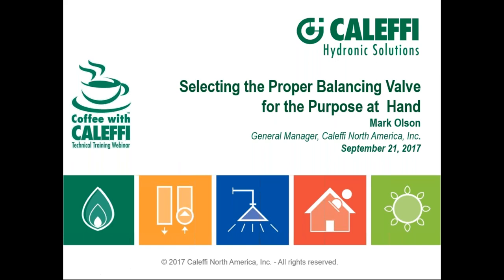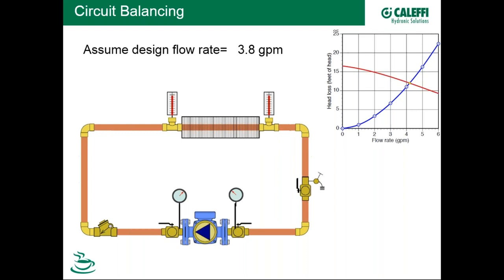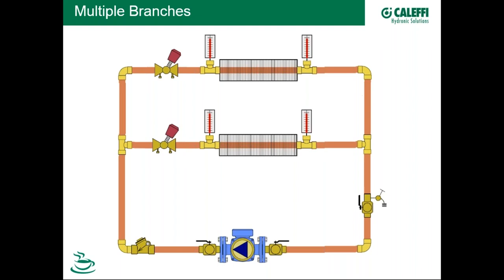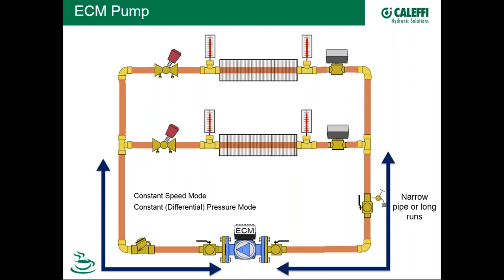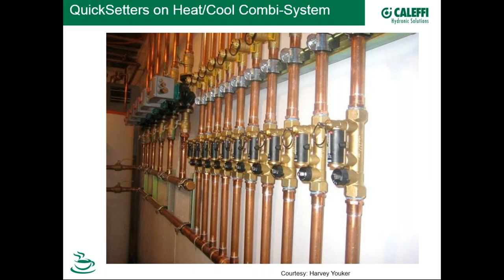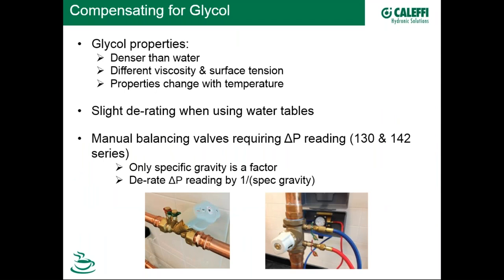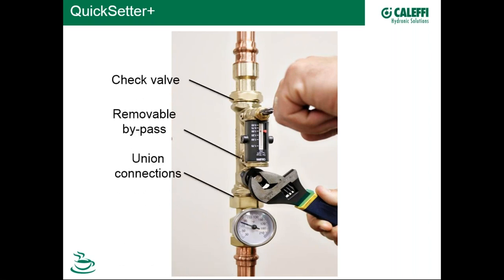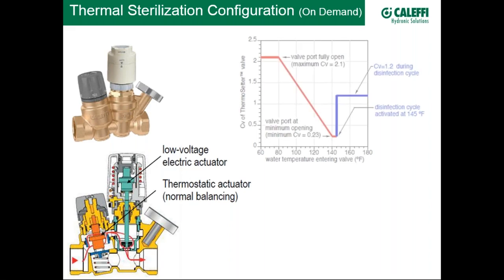Selecting the Proper Balancing Valve for the Purpose at Hand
Designers have a wide variety of balancing valve technologies to select from: static, dynamic and thermal, for example. Mark Olson, GM, reviews how the various designs differ and discusses their applications and comparative trade-offs. He uses cutaways, schematics and actual installation photos to provide a thorough summary of options available in today’s market.

You'll learn:

→ What’s the basic purpose of a balancing valve?

→ When is it best to design for target temperature vs. target heat delivery (absorption)?

→ How are turbulence and accuracy related?

→ What goes on inside a balancing valve? What can cause wear?

→ What are the sources of commissioning errors? How can they be minimized?

→ What is the role of a fixed speed pump vs. variable speed on valve selection?

→ Why is a domestic water recirculation application “trickier” than hydronic?

Mark Olson has served as general manager of Caleffi North America since 2005. He holds an M.S.E. degree in Applied Mechanics from the University of Michigan. Mark’s 30 years' of experience includes engineering, sales and marketing management positions with Whirlpool Corporation, Pentair and Generac Power Systems.